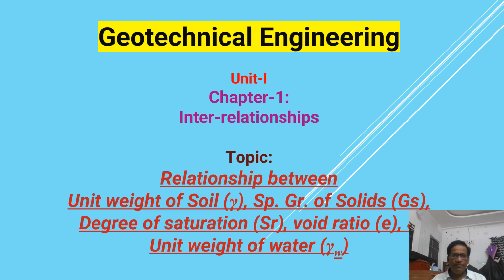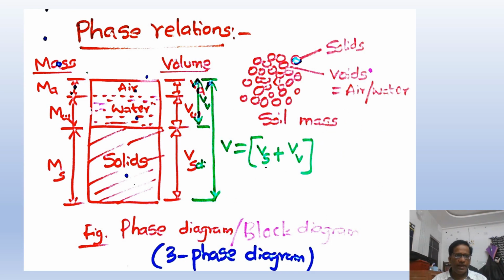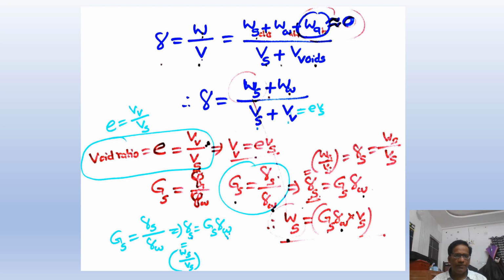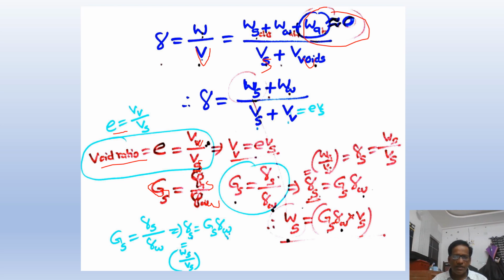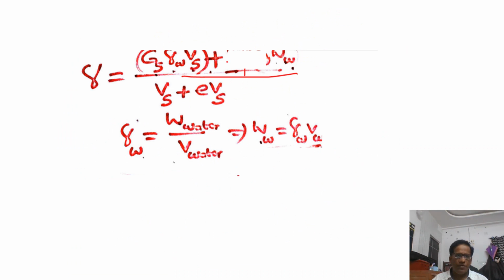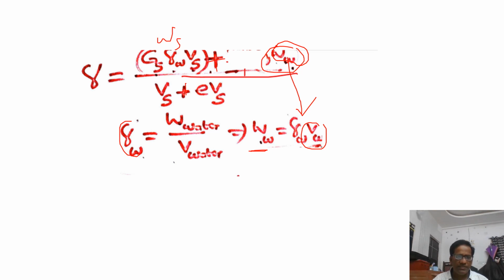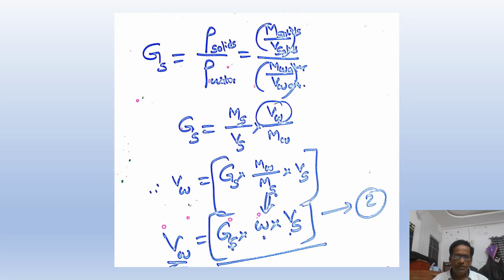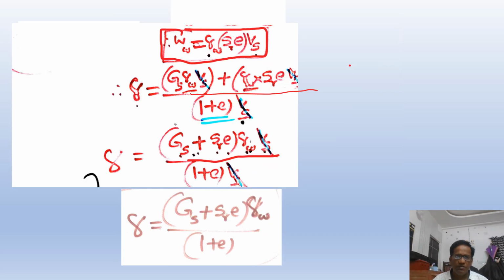Relation between γ, Gs sr, e & γw - - Dr GVRS